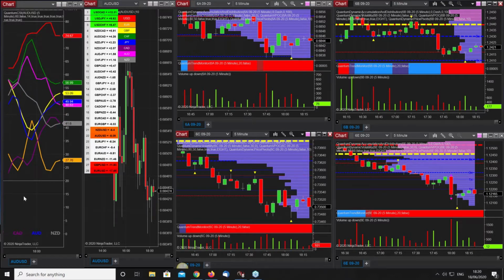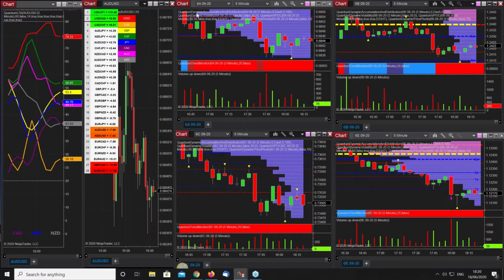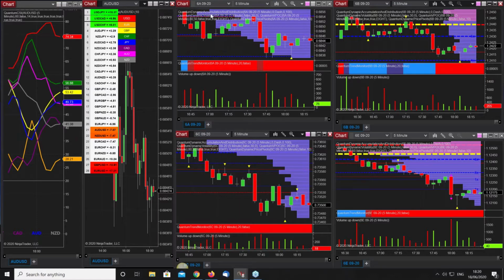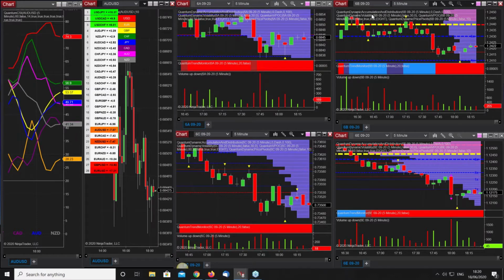Learn how to trade currency futures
In the final section from the online webclass for US futures David explains how to trade currency futures using the tools and indicators and volume price analysis